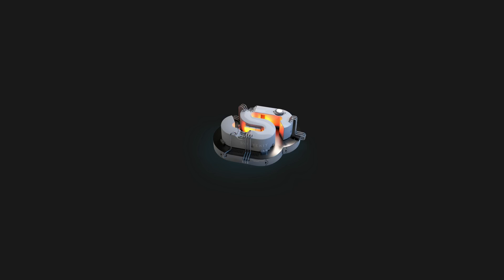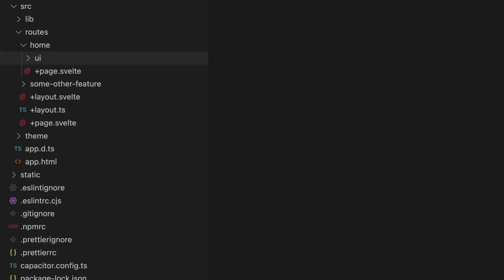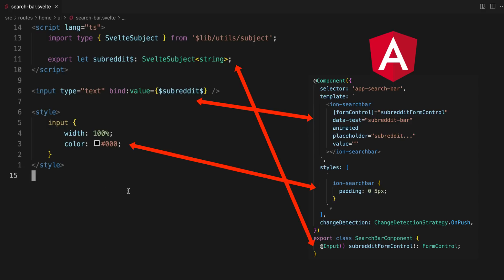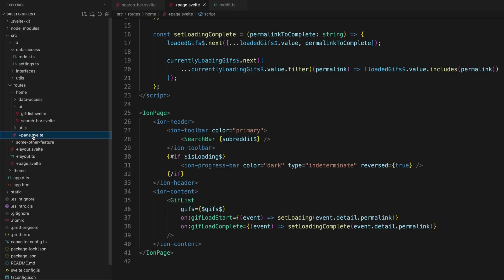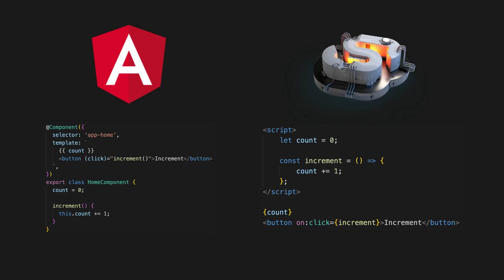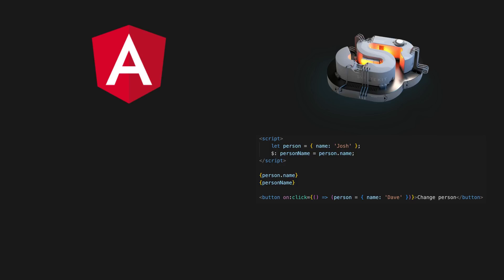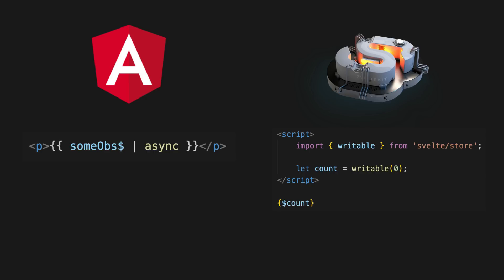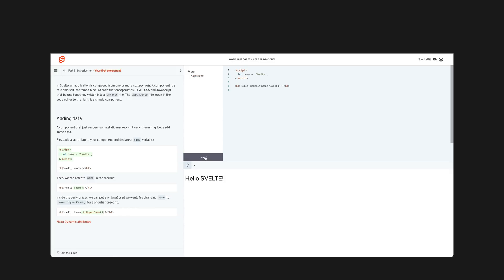Angular developers can learn Svelte so fast...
It turns out that a lot of the concepts and APIs of Angular and SvelteKit are quite similar from a developer perspective, which means the leap for Angular developers to learn SvelteKit is reasonably small.

This video takes a look at some of the similarities.

0:00 Introduction
0:54 Routing
1:34 Colocation
2:13 Components
2:46 Shared code
3:09 Services
3:59 Interpolation
4:16 Lifecycle hooks
4:26 Inputs and Outputs
4:43 Events
5:17 Reactivity / Change detection
6:25 RxJS integration
7:30 Two-way data binding
8:16 Conclusion